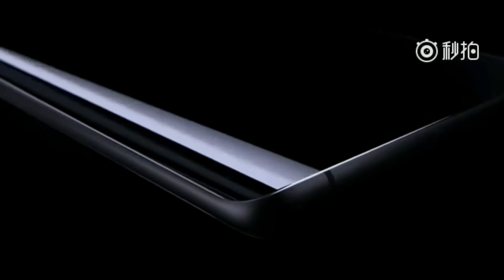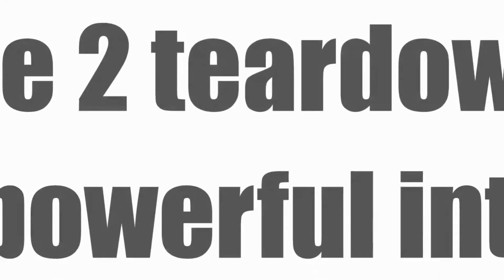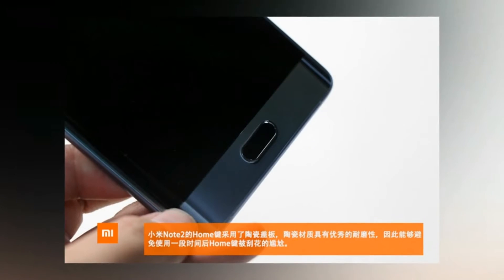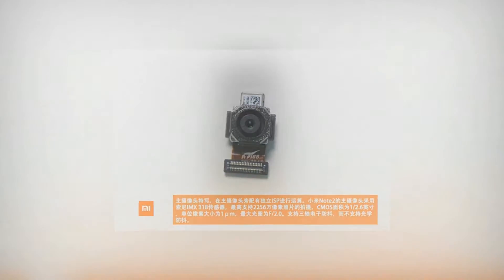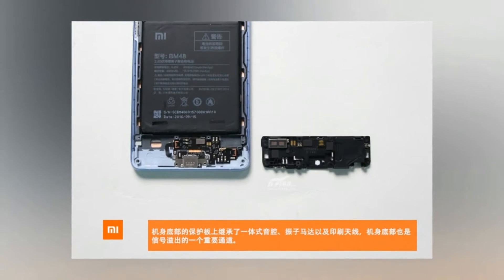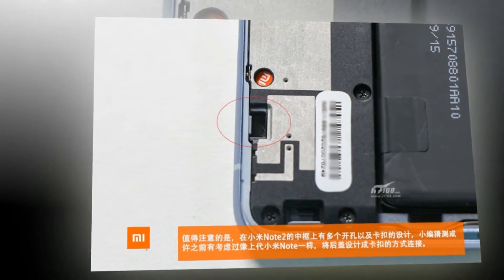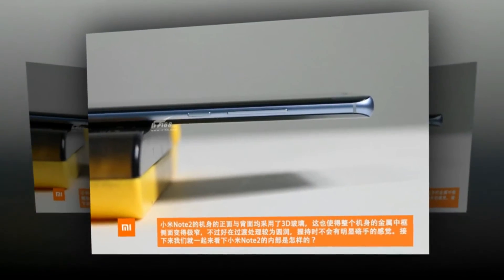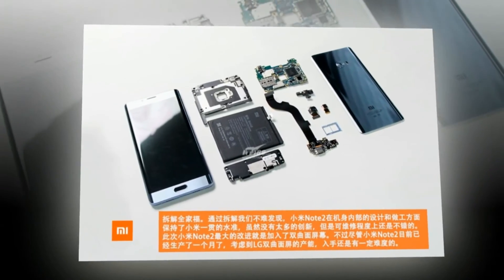Xiaomi Mi Note 2 Teardown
Amazon India

Amazon USA

Xiaomi Mi Note 2 teardown showcases those powerful internals

Xiaomi finally launched the Mi Note 2 phablet earlier this week at a special event in Beijing. It boasts a dual-curved, 5.7-inch display and at first glance, could easily be mistaken for the Samsung Galaxy Note 7. Beneath the surface sits Qualcomm's Snapdragon 821 clocked at 2.35 GHz, up to 6 GB RAM and an impressive 4070 mAh battery. Thanks to a teardown, we can now take a closer look at what's going on under the hood.

If you'd like to have a proper peek at what's going on beneath the Mi Note 2's smooth and shiny exterior, do have a look through the gallery below. Encouragingly, there doesn't appear to be a lot of glue going on, and the battery looks relatively straightforward to remove. This bodes well for those who may want to carry out DIY repairs on the cheap.

The device goes on sale in China on November 1st, and will surely reach other markets in due course.